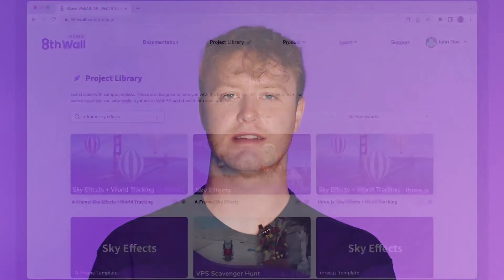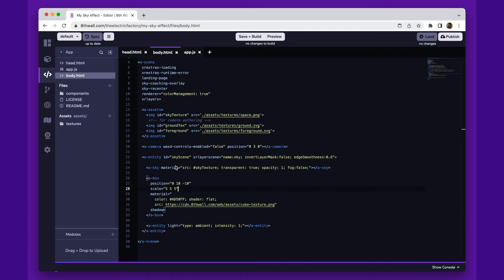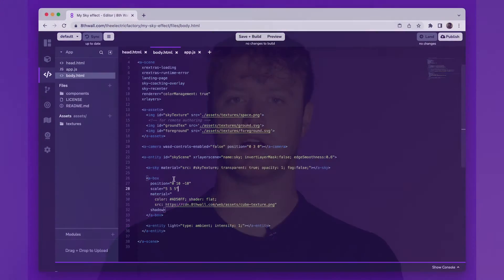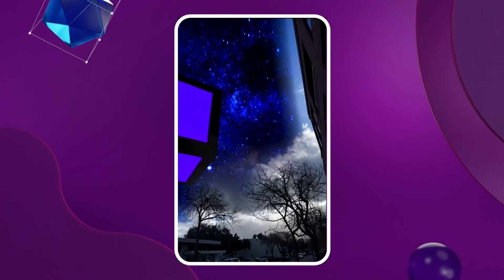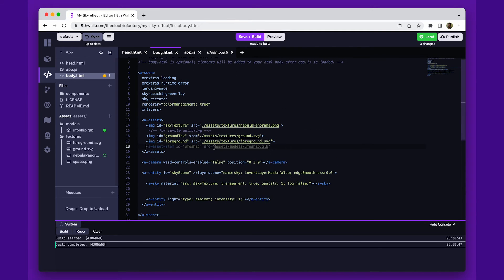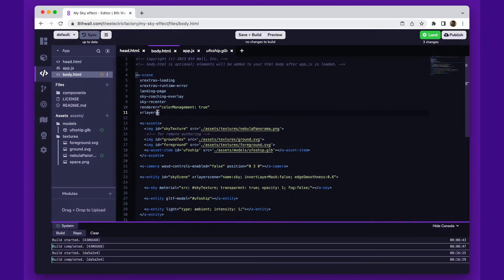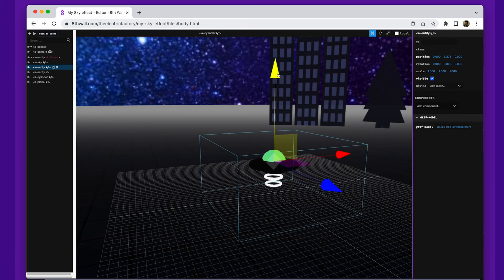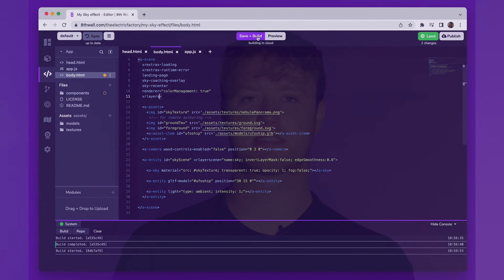Quick Tips: Sky Effects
Learn how to build an 8th Wall Sky Effects project

0:00 - Introduction
0:10 - A-frame Sky Effects Project
0:25 - Project file overview
0:45 - The xrlayerscene scene component
1:05 - Updating the sky texture
1:25 - Testing project with new sky texture
1:30 - Swapping box for 3D model (UFO Model
2:20 - Positioning the 3D model using the A-frame inspector
3:05 - Copying over position data to project
3:16 - Outro